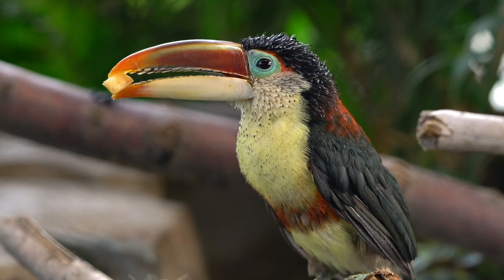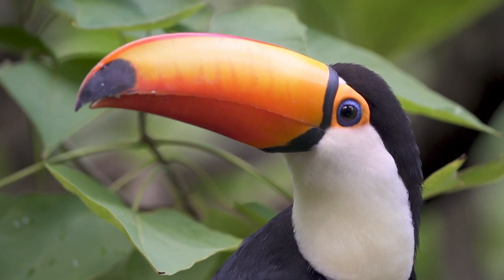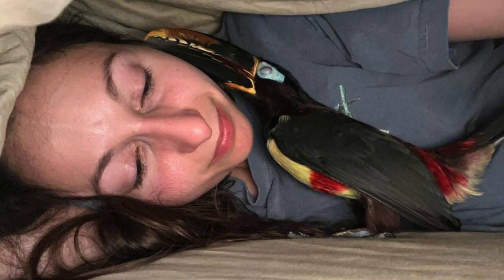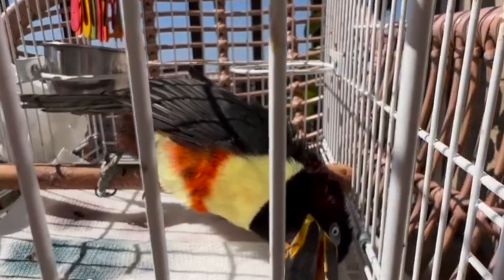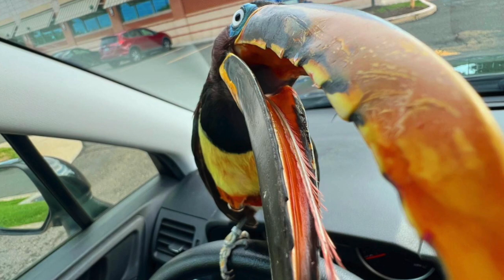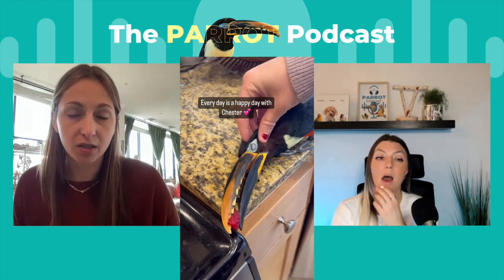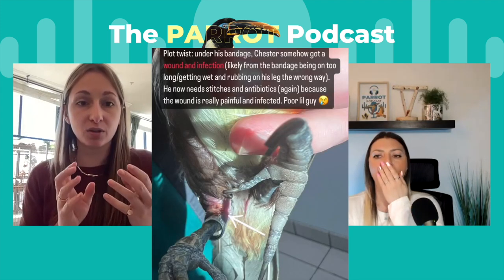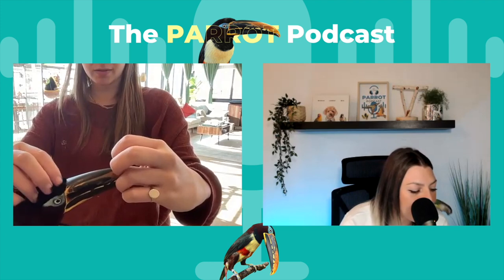Toucan Talk! All about Aracaris Toucans, Diet, Poops, Cost, Care & more!👀 | The Parrot Podcast #27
In this episode, we jump into the vibrant world of toucans, specifically aracari toucans! Join us as we chat with Maria about everything from their unique diet and care requirements to understanding their lifespan and the potential vet bills involved. We talk about their most known feature - their big beaks, what their bites are like, what they are like as pets, why their poops are worse than parrots and all the differences and similarities between parrots and toucans! Tune in for this fun toucan special!!

Key Points:
🌿 Toucan facts
🌿 Aracaris Toucans
🌿 Can you have them as pets?
🌿 Toucan lifespan and care requirements
🌿 How do Toucans sleep
🌿 How do Toucans fly?
🌿 Are toucans difficult pets?
🌿 How different are they from Parrots?
🌿 Are Toucans loud?
🌿 What is their bite strength?
🌿 Are Toucans easy to train?
🌿 Special health concerns and VET BILLS
🌿 Toucan Beak Anatomy + Do they have talking abilities?
🌿 How much do they cost!

Special Guests:
Maria & Chester @chester_the_toucan

“Their diets are so specific, and it’s so much fruit and, you can’t make chop” - Maria

“Honk honk” - Chester

0:00-6:00 Introduction
6:01-14:07 Maria's love for parrots
14:08-17:55 Meeting Chester
17:56-21:00 Birds as an ESA
21:01-26:33 Pet Toucan Research & Diet
26:34-28:59 Toucan Lifespan
29:00-32:22 Bring Chester Home
32:23-44:03 How Toucans Sleep & Hormones
44:04-46:46 Sunbathing
46:47-48:54 Are They Good Fliers?
48:55-52:00 Toucan Harness
52:01-52:30 Toucan Treats
52:31-53:53 Is Chester Social?
53:54-55:56 How Loud Are Toucans?
55:57-57:23 Toucan Cage recos
57:24-58:39 Toucan BEAKS & Weight
58:40-1:02:00 Toucan Bites
1:02:01-1:04:18 Toucan Tongues
1:04:19-1:08:37 Parrots VS Toucans
1:08:38-1:13:30 TOUCAN POOPS
1:13:31-1:19:37 Toucan Care & Preening
1:19:38-1:21:21 Stress Plucking?
1:21:22-1:27:26 Vet Visits with Toucans!
1:27:27-1:29:19 Parrot and Toucan Behaviours
1:29:20-1:33:00 Parront Opinions
1:33:01-1:37:19 Will Chester Have a Friend?
1:37:20-1:42:36 Biggest Health Scares!
1:42:37-1:46:13 Chest Flies on Delta Airlines
1:46:14-1:52:04 Toucan Beak Functions & Socials
1:52:05-1:56:40 Funny Q's About Chester
1:56:41-2:00:35 How Much Are Toucans?
2:00:36-2:02:49 A Fun Episode!